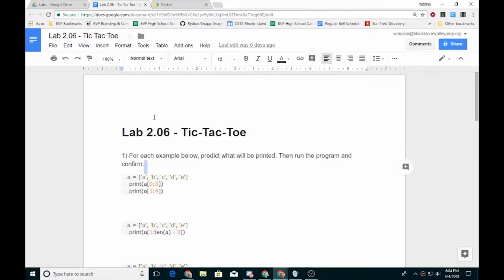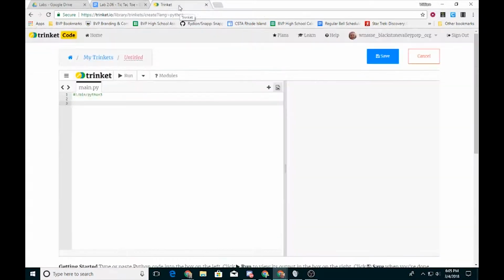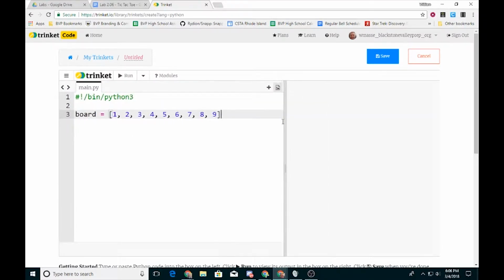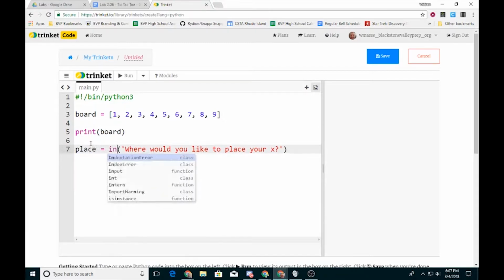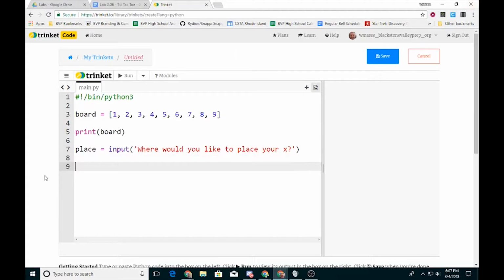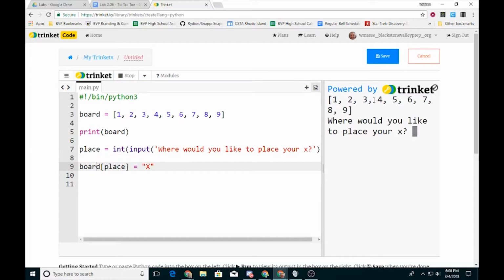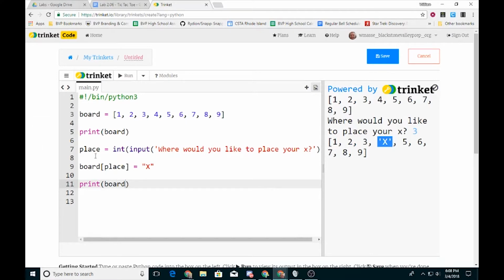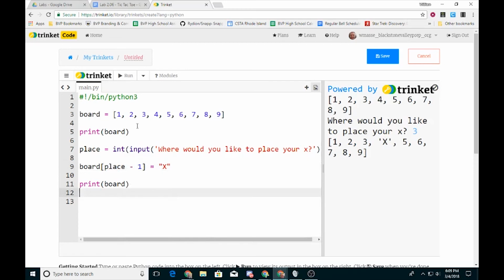Lab 2.06 Video Walkthrough